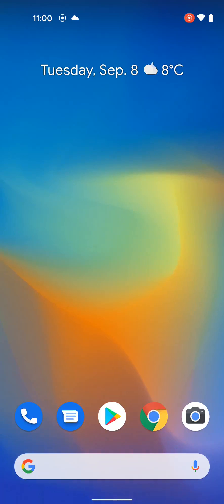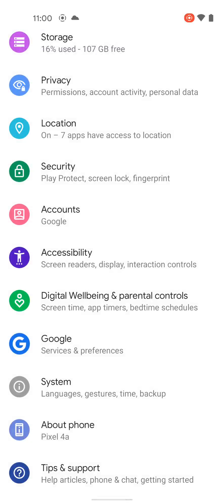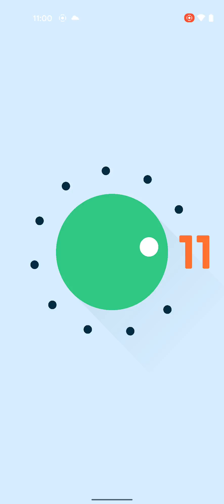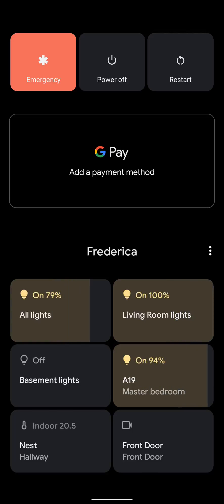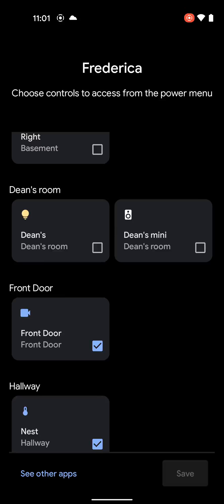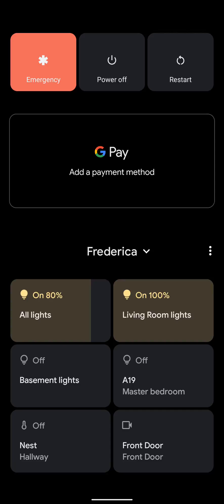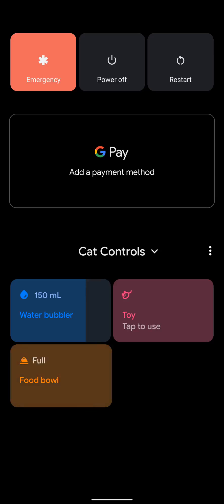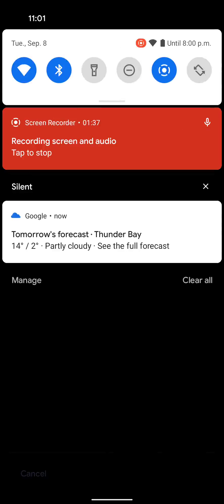Android 11 Easter egg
C'mon, this always has to be the first thing you do with any Android operating system